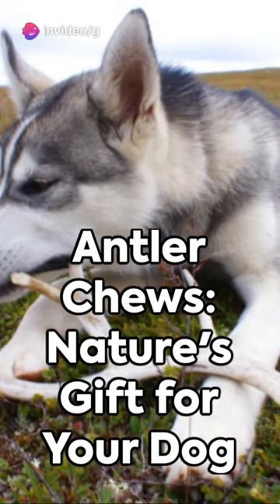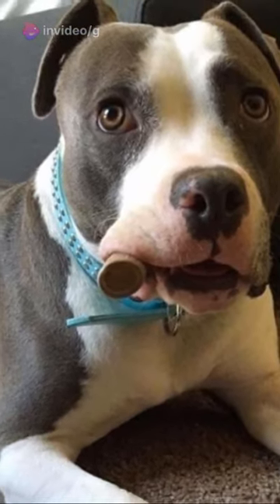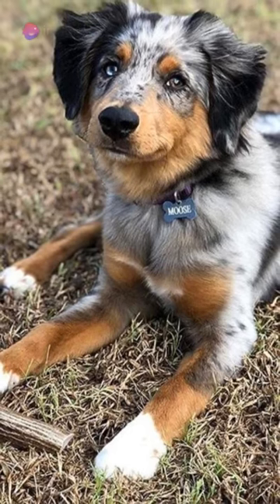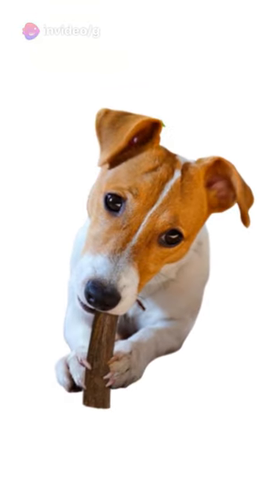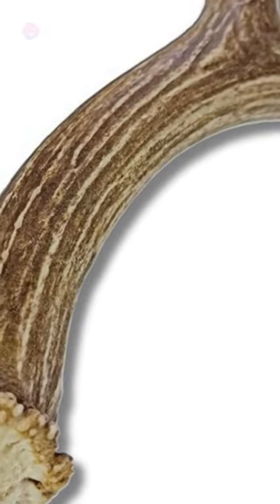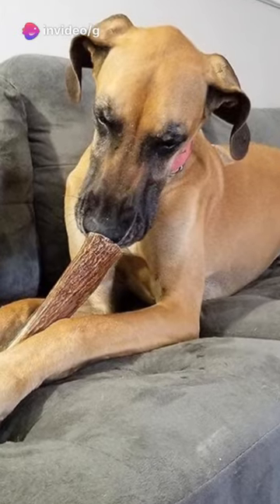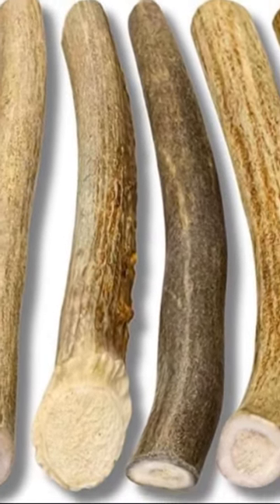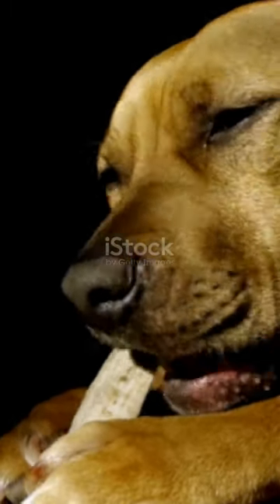Antler Chews Nature's Gift for Your Dog 2023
"🐶 Natural Antler Chews for Dogs 🦌

Looking for the perfect chew for your furry friend? Natural antler chews are a top choice! These long-lasting delights are crafted from the shed antlers of deer, elk, and moose, offering a range of benefits for your beloved pup.

Discover the variety of antler chews available for dogs, from Elk to Deer to Moose antlers, and find the perfect fit for your canine companion's size and chewing habits. Learn more about these durable and nutrient-rich chews in our video. Your dog will thank you for it! 🐾 DogChews AntlerChews DogCare"

Links to Antlers shown in Videos - Top rated by buyers
Buck Bone Organics Dog Chews, Deer Antlers Small/Med.

WhiteTail Naturals - Antlers for Small Dogs (6 Pack)

WhiteTail Naturals - Deer Antlers for Large Dogs

Whitetail Deer Antler Dog Chew, Medium

Elkhorn Premium Chews - Giant Whole Single Pack (for 75+ lb Dogs)

Jack&Pup Whole Elk Antlers for Dogs Large | Naturally Shed

Heartland Deer Antlers for Dogs - Grade A, Naturally Shed Antlers | Dog Bones for Aggressive Chewers & Teething Puppies

Elkhorn Premium Chews - Medium Split Single Pack (for 20-40 lb Dogs and Puppies)

Elkhorn Premium Chews – X Large Whole Single Pack (for 50-90 lb Dogs)

Buck Bone Organics Dog Chews, Elk Antlers for Dogs, Long Lasting Dog Bones for Aggressive Chewers, All Natural, No Preservatives, Wild Shed in The USA (Small 3 Pack)

Prairie Dog Pet Products Deer Large Antler Treat, 8-9"

Mighty Paw Elk Antlers for Dogs | Medium Size 6" Premium Deer Antlers for Dogs, Pets and Puppies.